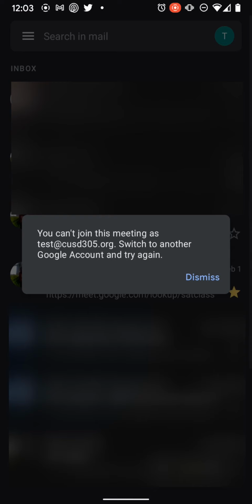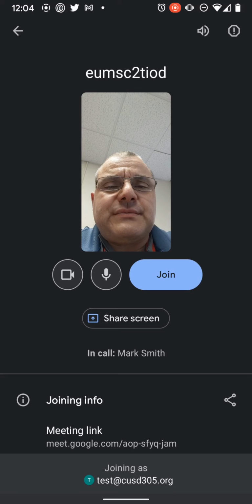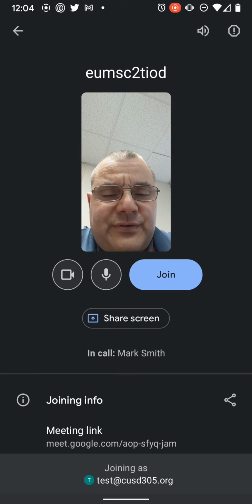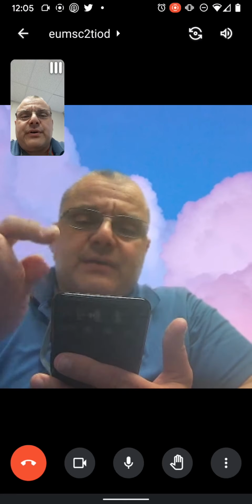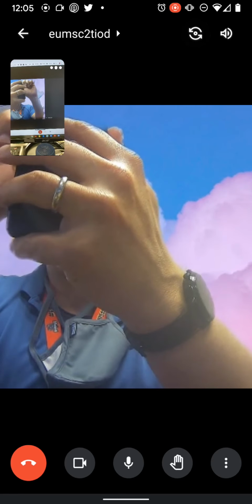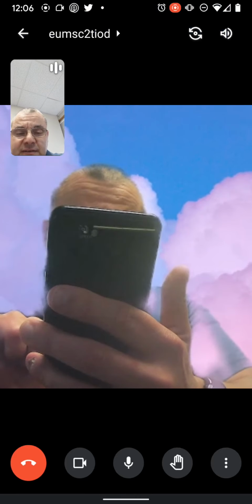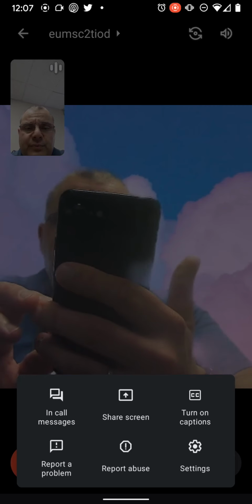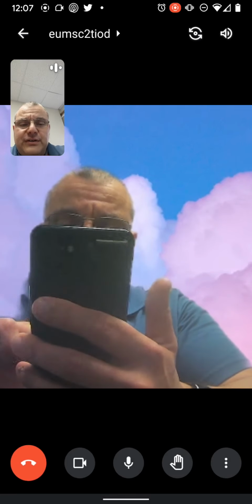Google Meet in Google Classroom on a Phone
How to navigate Google Meet on a phone from Google Classroom